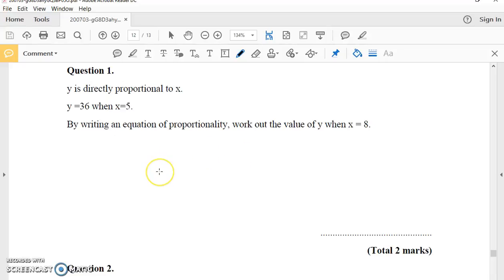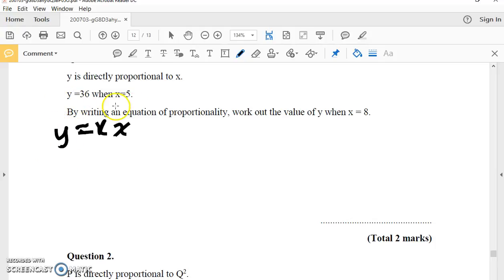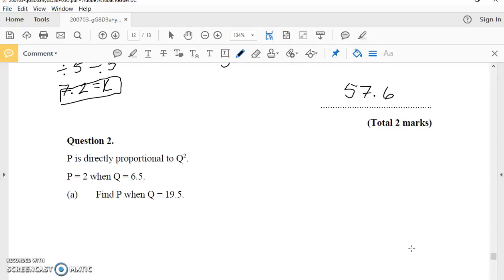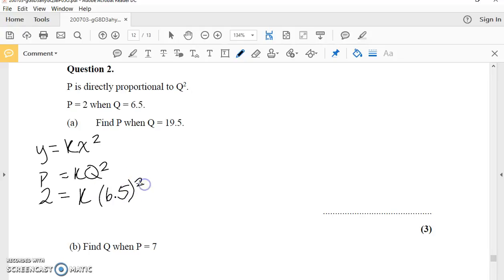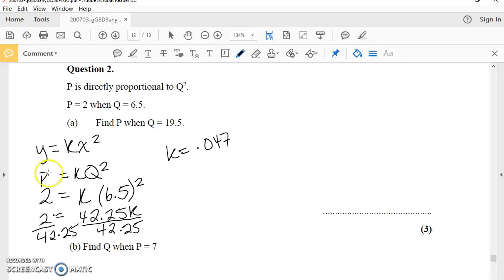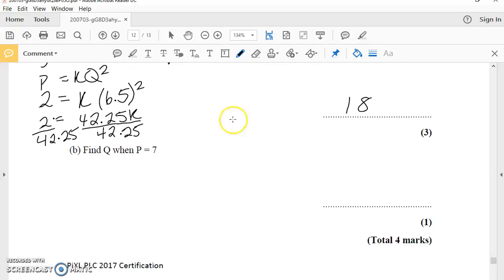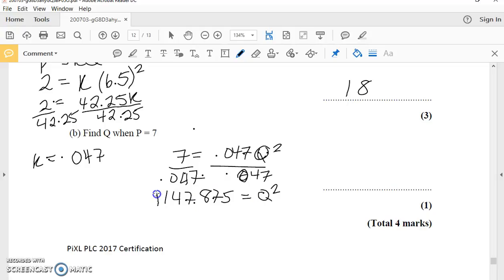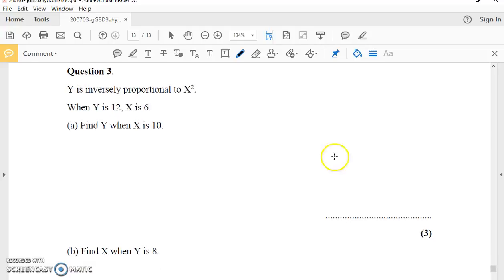Direct Proportion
Video with questions on direct proportion